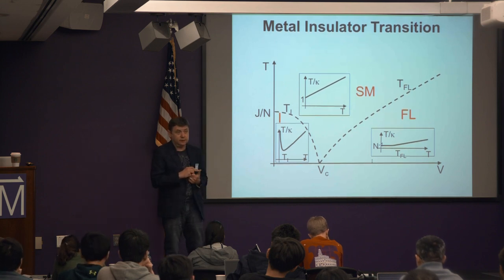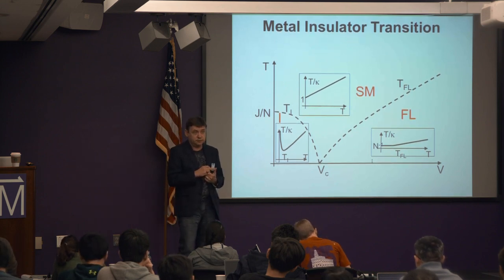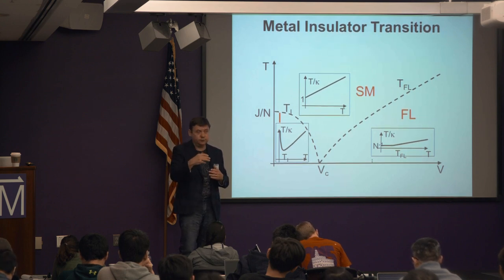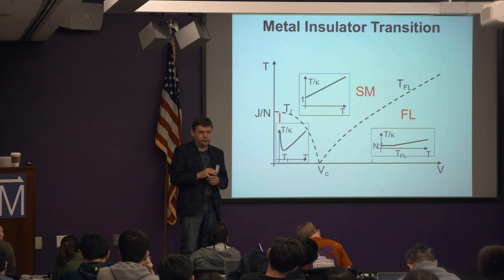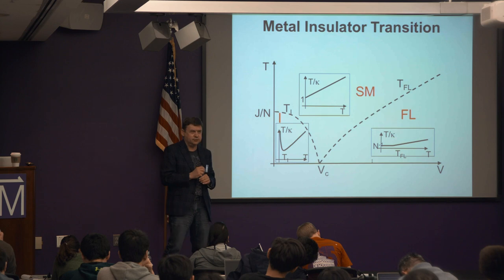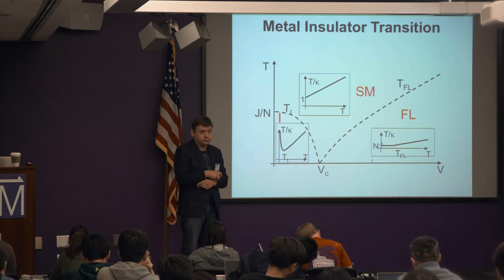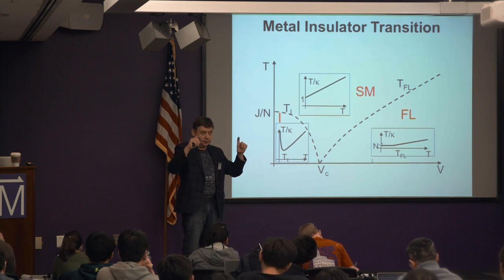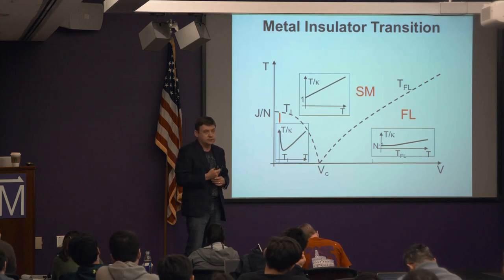2020 Theory Winter School: Alex Kamenev (pt 2)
Topic: SYK model as a new paradigm for a non-Fermi liquid Part 2